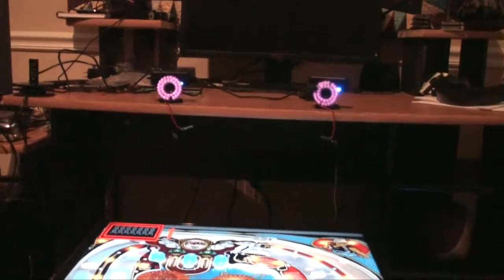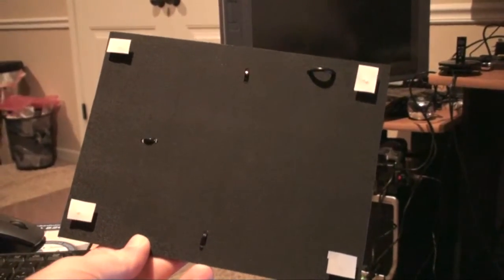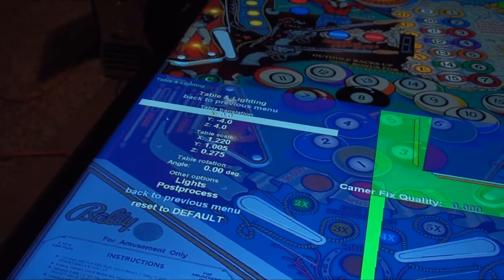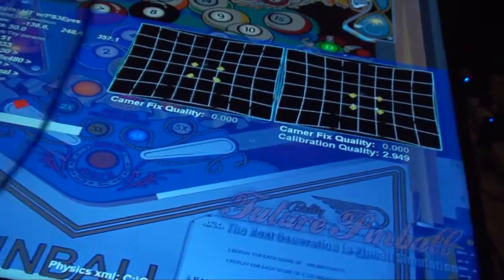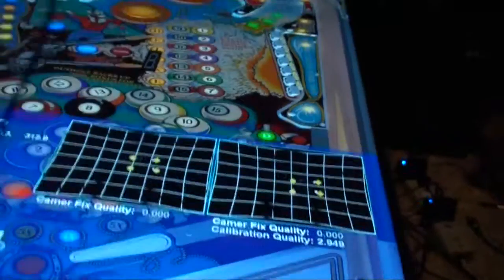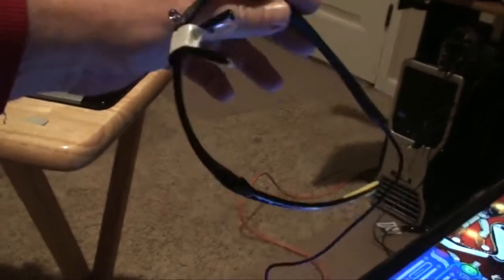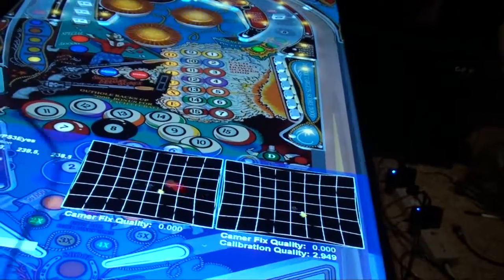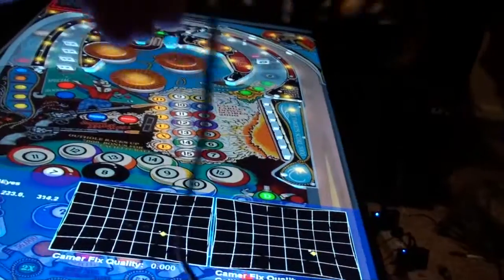BAM Passive IR head tracking test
This is the proof of concept for using an IR LED array and reflective tape for BAM 3D head tracking.